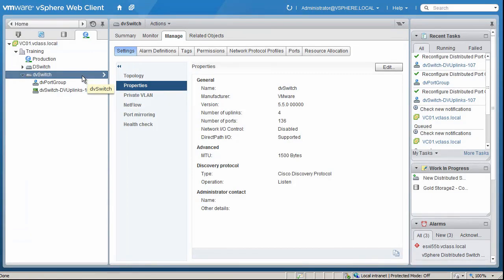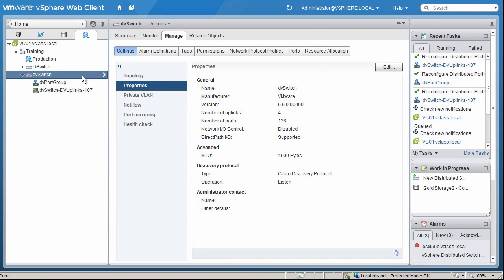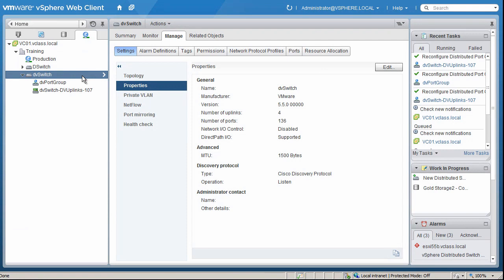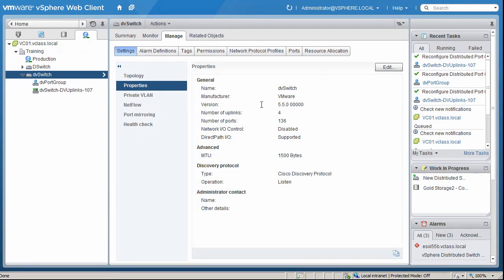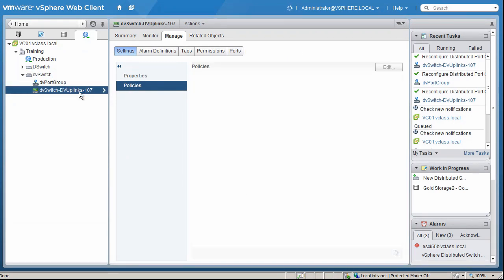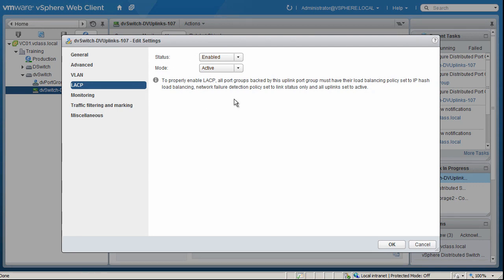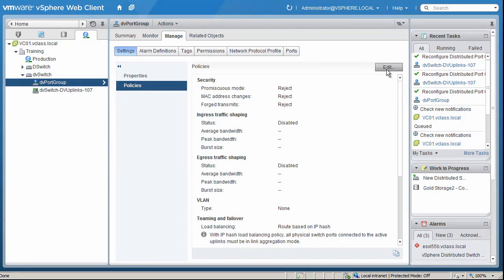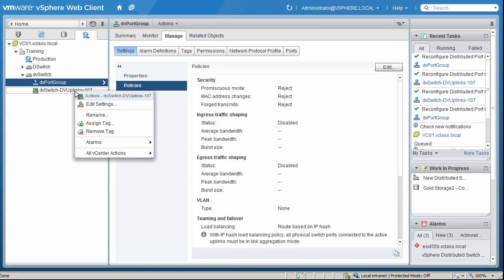5 LACP for 5 1 vDS